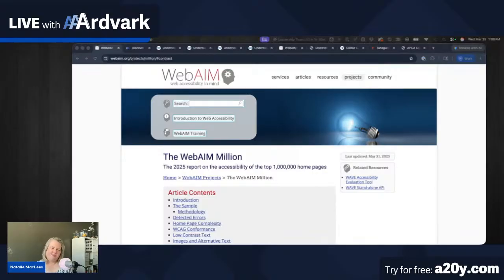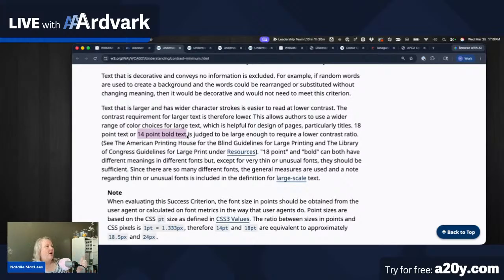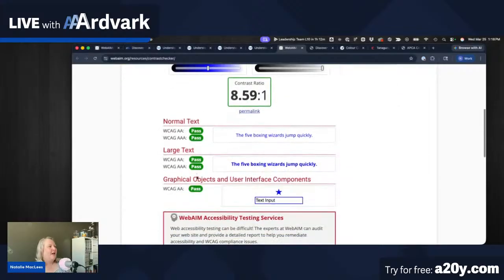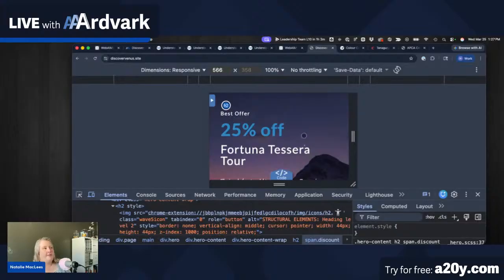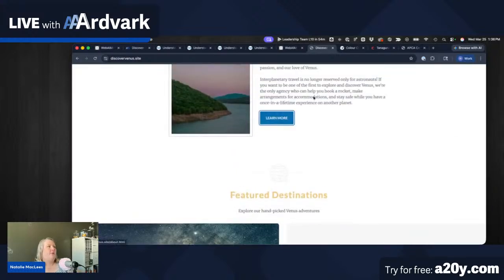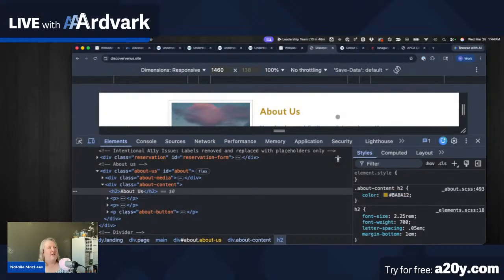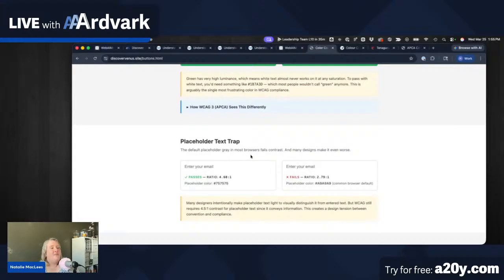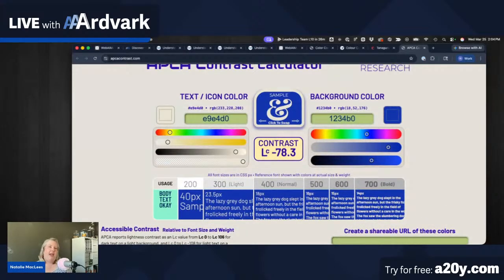Color Contrast and Accessibility: More Than Meets the Eye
Low contrast text is the #1 most common accessibility issue on the web, found on nearly 80% of the top million websites. But color contrast testing goes well beyond running a checker.

Join AAArdvark founder Natalie MacLees for a hands-on walkthrough that covers what scanners catch, what they miss, and how to fix what you find.

We'll cover:

• What WCAG actually requires for text contrast, non-text contrast, and UI components
• The difference between AA and AAA contrast requirements and when each matters
• How to test contrast on real websites using free tools and browser extensions
• Common design patterns that fail contrast (and how to fix them without destroying your brand)
• Why automated scanners miss some contrast issues and how to catch what they can't
• A sneak peek at the APCA, the new contrast calculation coming in WCAG 3

No deep technical knowledge required. If you build, design, or create content for the web, you'll get practical techniques you can use right away.